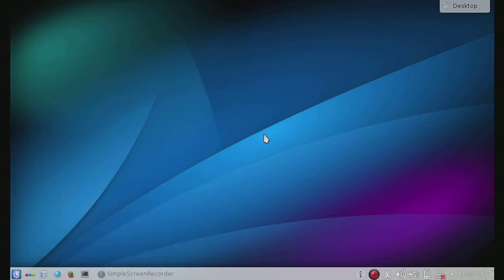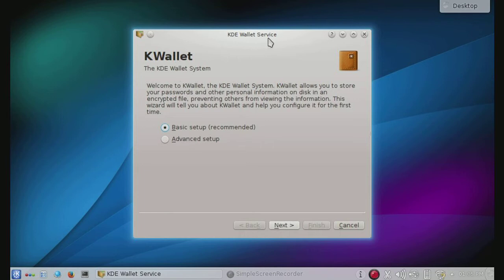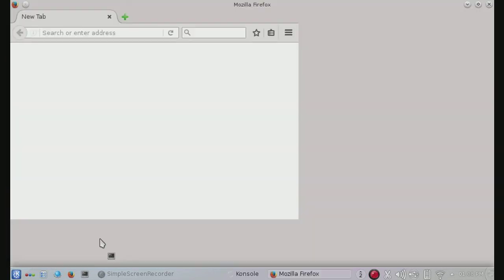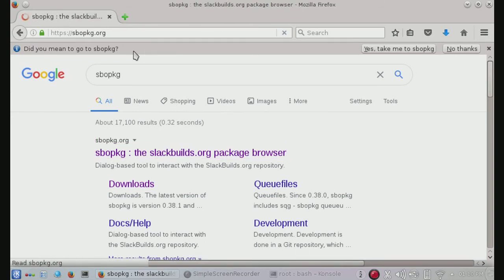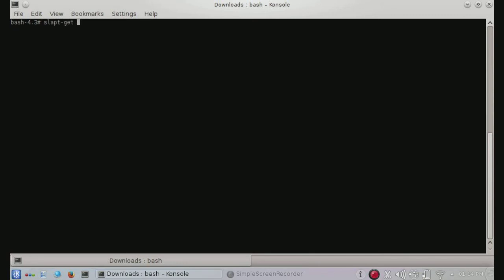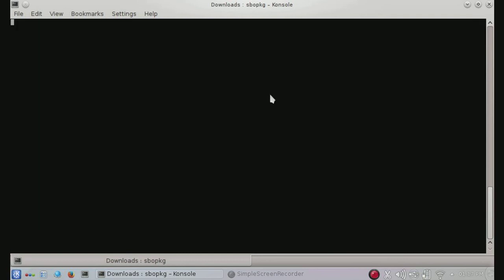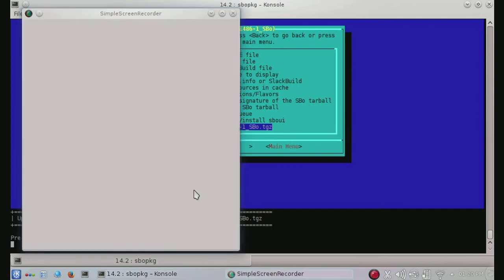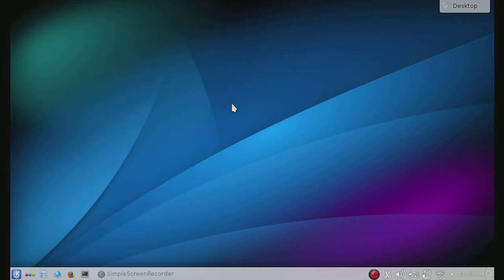4 Things to do After installing Slackware! | Just Plain Tech (JPT)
Slackware requires you to do a few things after installation! Let's get it overwith!